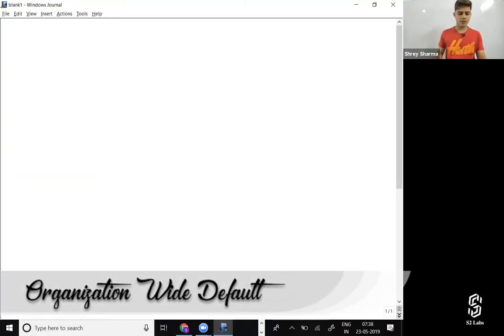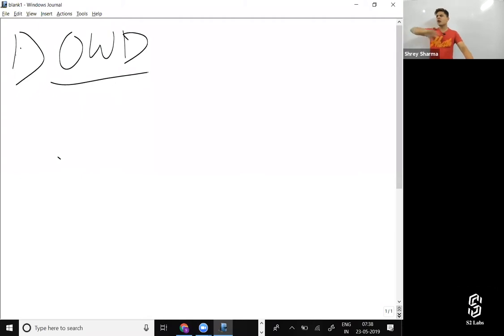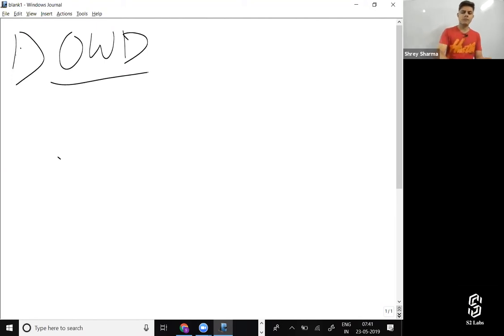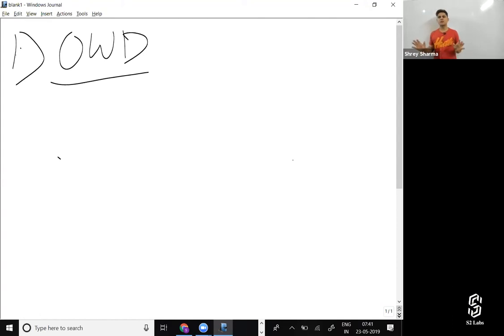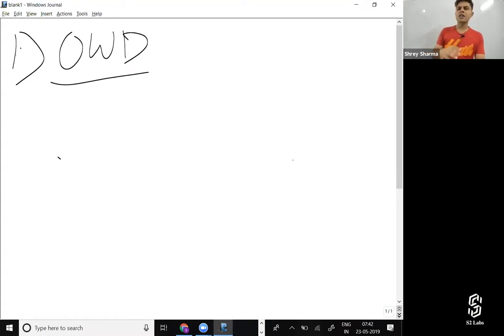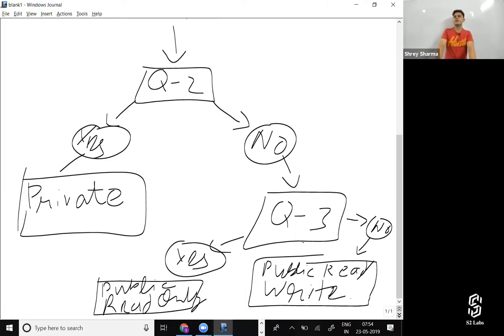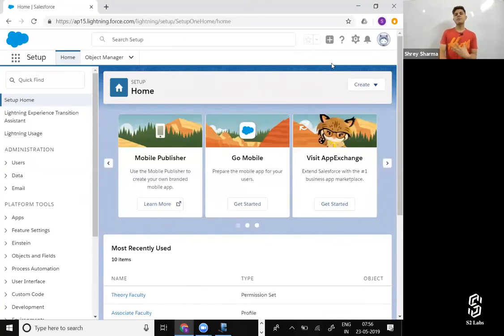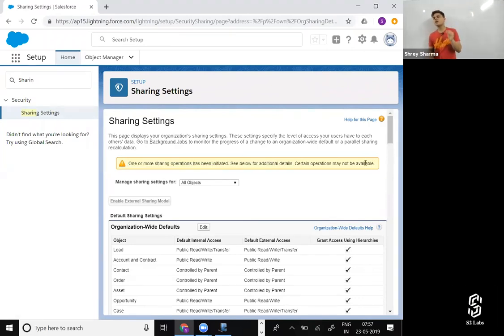Organization-Wide Default ( OWD ) in Salesforce | Sets to set OWD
In this video, Shrey teaches and demonstrates Organization-Wide Default ( OWD ) in Salesforce.

You will be learning:
1. What is Organization-Wide Default in Salesforce?
2. How to determine what access level will set for a particular user in OWD
3. Who is the most restricted user in the object?
4. Is there ever going to be an instance of the object that the user shouldn’t be allowed to see?
5. Is there ever going to be an instance of the object that the user shouldn’t be allowed to edit?
6. What are the steps to set Organization-Wide Default in Salesforce?

We hope you enjoy the video and take another step forward in your journey with Salesforce. This video is from the Salesforce Administrator & App Builder course which is designed and curated by Shrey Sharma, one of the top best Salesforce Trainer in the world.

Shrey is popularly known as Salesforce Hulk in the Salesforce ecosystem as he was the first one to start creating videos on Salesforce on his YouTube channel named Salesforce Hulk and that too at the age of 19. Shrey is also the founder of S2 Labs which is a Salesforce Training Company, being the 1st one to start Salesforce training in Rajasthan, India, and currently selling his courses worldwide. Shrey is also a marvelous speaker who actively presents on topics that revolve around Salesforce and Entrepreneurship in various worldwide conferences. Shrey has also been a Judge in multiple technical and business hackathons organized by the Government of India like Smart India Hackathon.

Shrey is a leader with out of the box thinking who emphasizes not only hitting the sales targets but also providing an amazing experience to the customers as well as employees. Shrey believes in building a team with strong values, ethics, and behavior which leads to the amazing culture at Cyntexa.